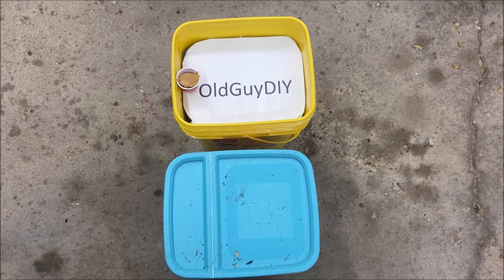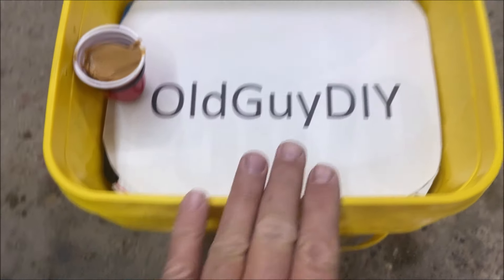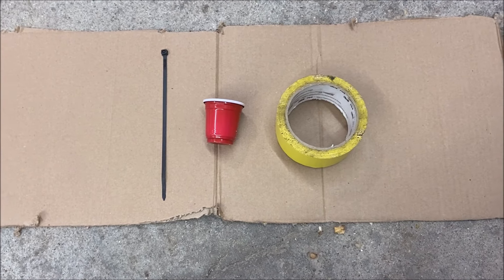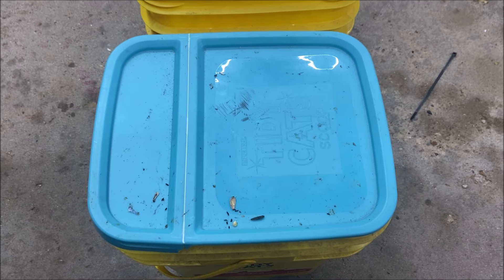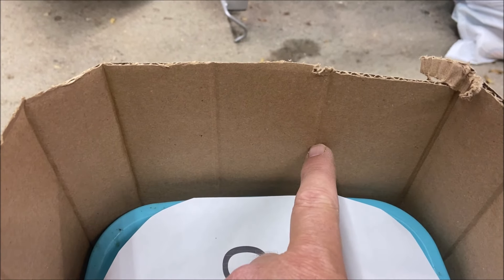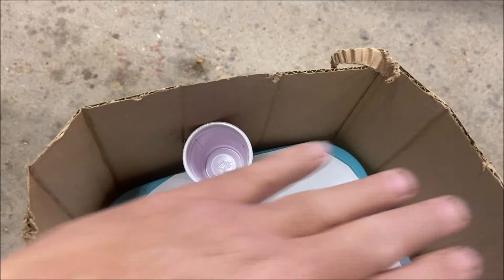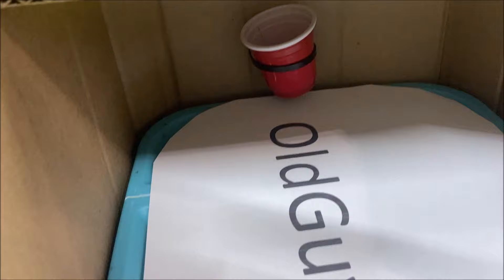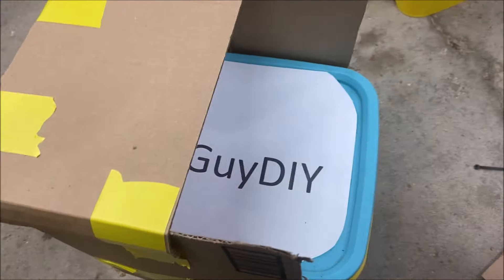OldGuyDIY 9 Minute $1 Convert Old Bucket Pail Dunk Mouse Trap To Best Removable No Mess Bait Dish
Here is a link to my best bucket mouse trap video with the removable bait dish;